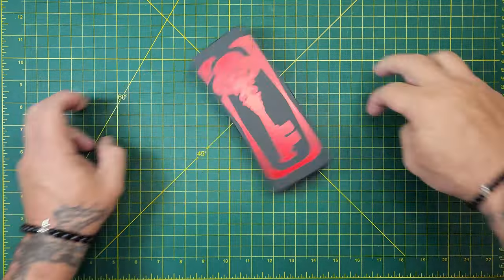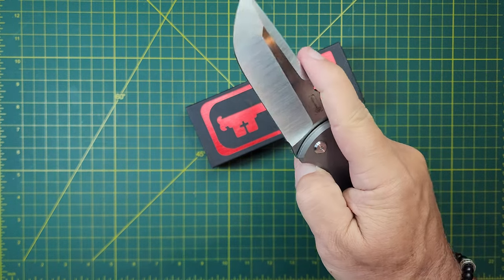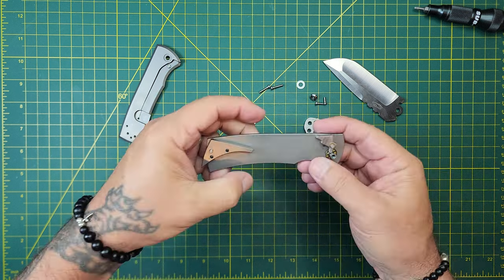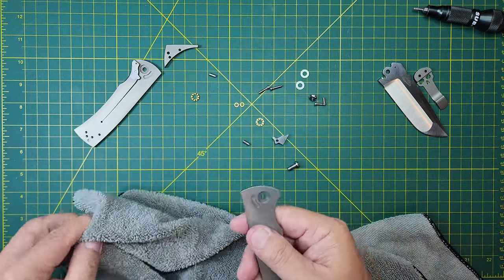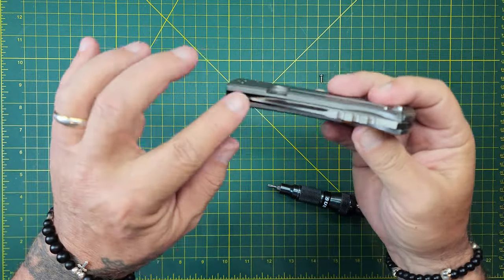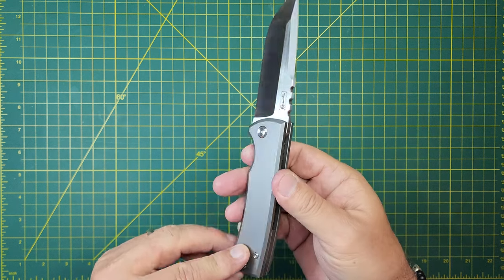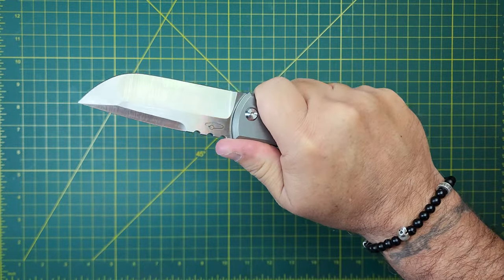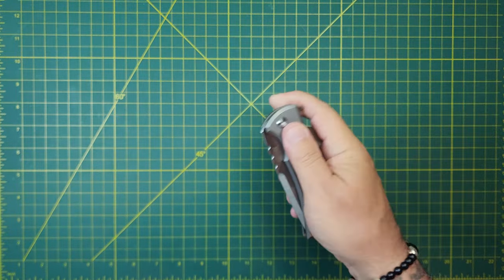CHAVES REDENCION 229 KICKSTOP TITANIUM M390, Lee Williams Kickstop, Oh Yeah!! This one is AMAZING!!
BIG WONDERFUL TEASER at the end!!!

3pcs Mini Wire Brush Set